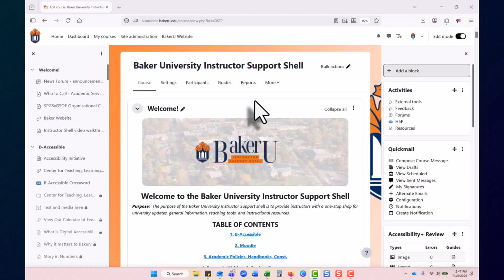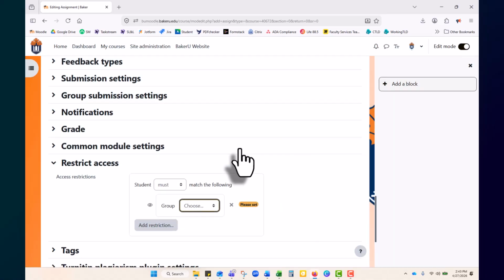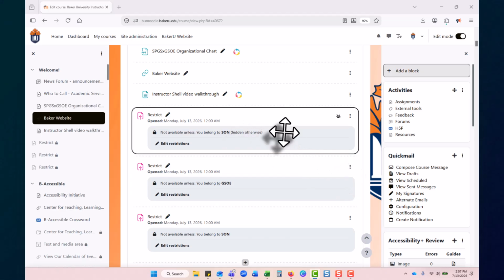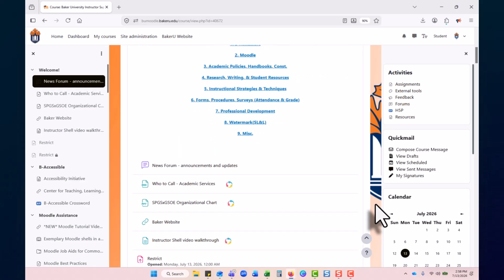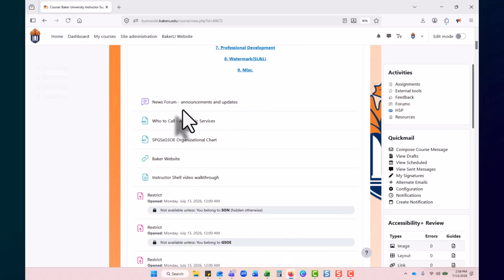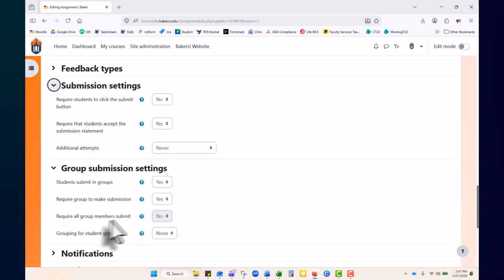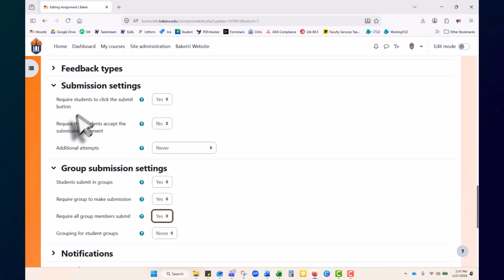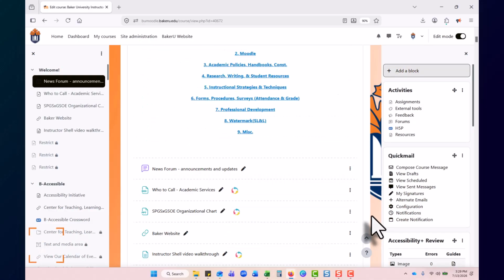Baker Bits & Quick Clicks - Moodle: Restrict Access